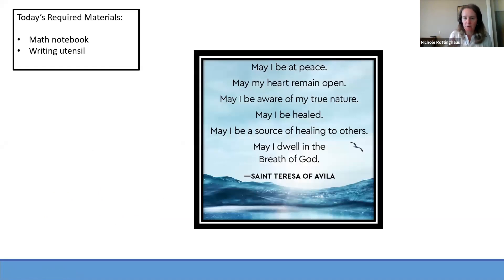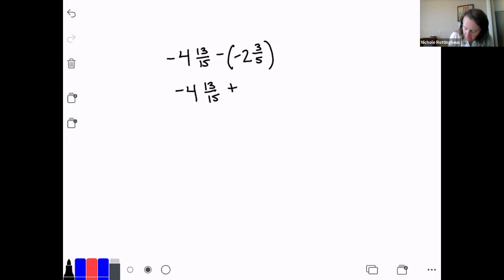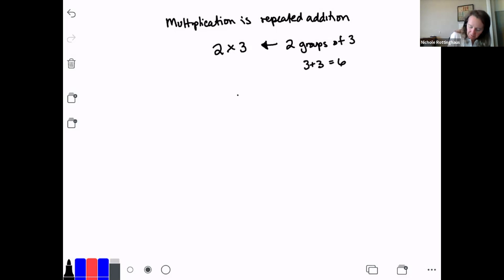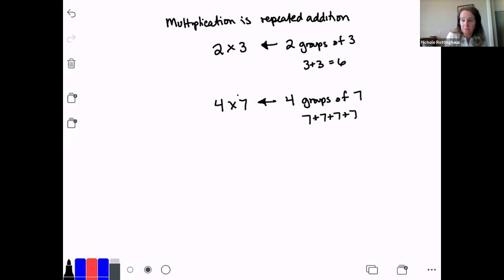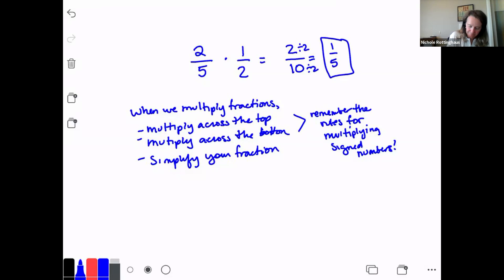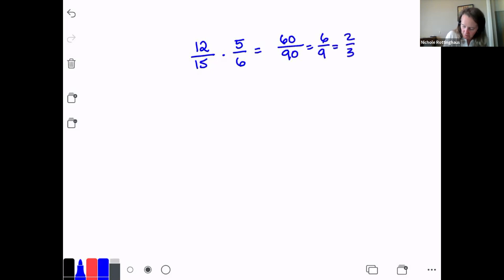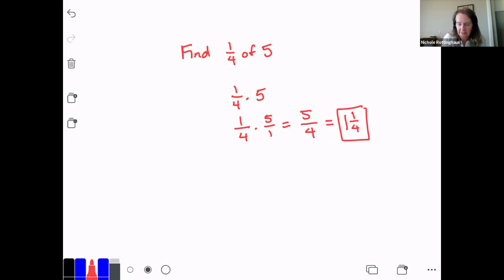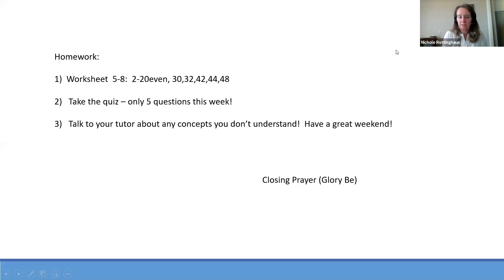6math 2021 0121 multiplyfractions